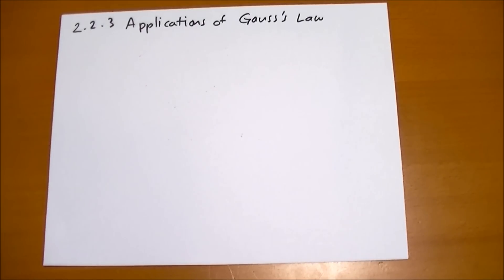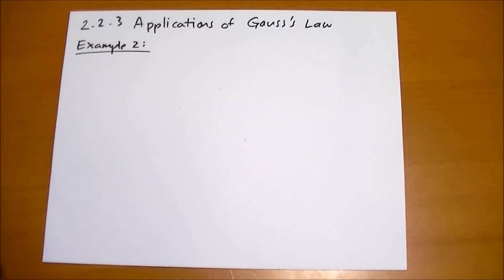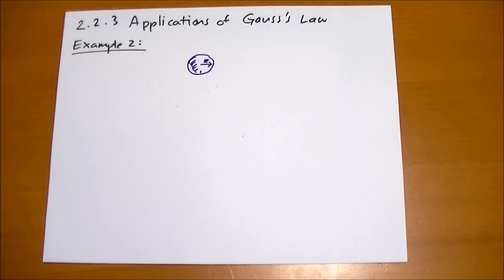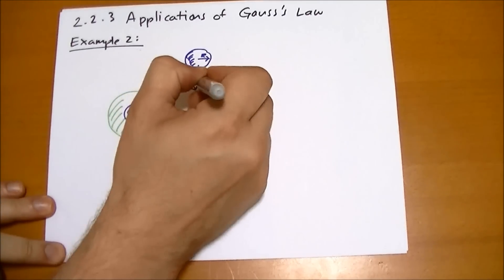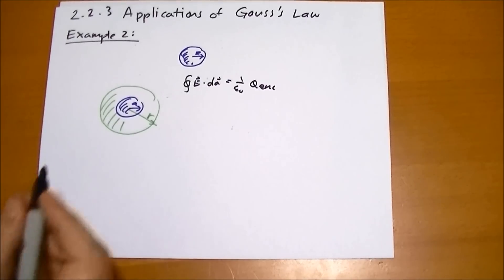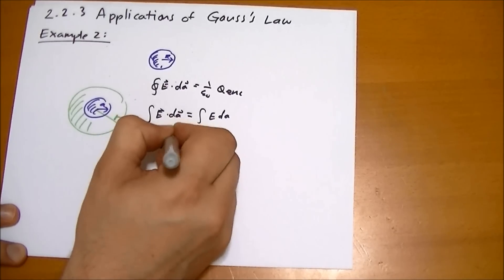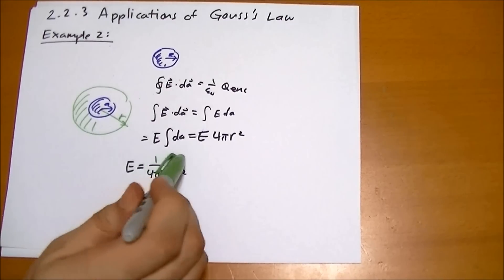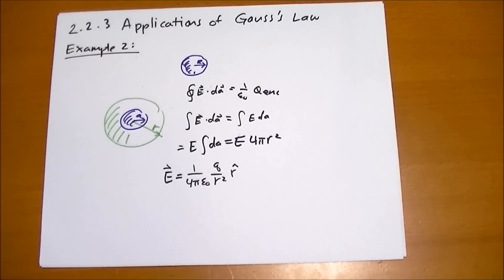2.2.3 Applications of Gauss's Law (1)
Part 1 of 2.2.3, we run through Example 2 and calculate the electric field due to a spherical shell charge.

If you haven't solved Problem 2.7, I recommend you do before watching this video, so you appreciate the power of Gauss's Law.